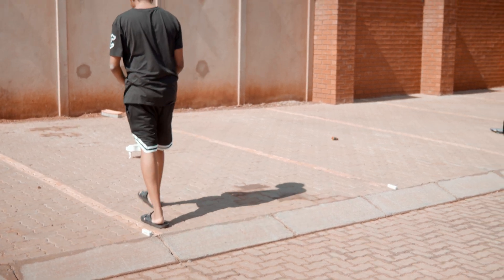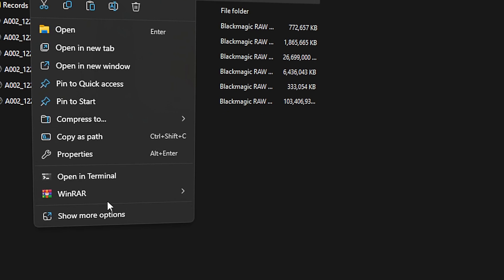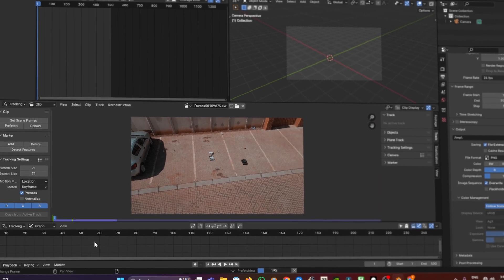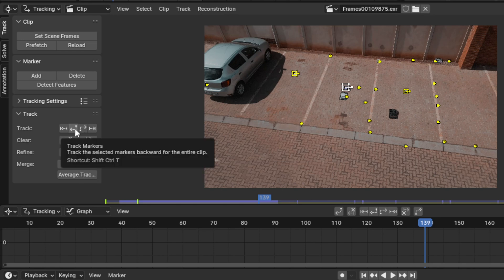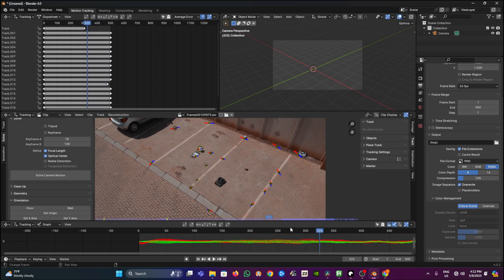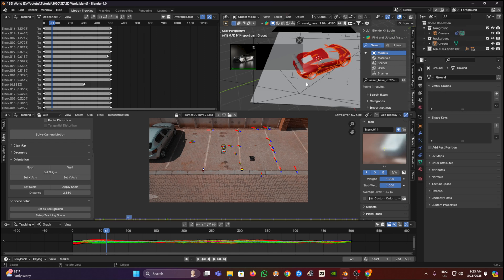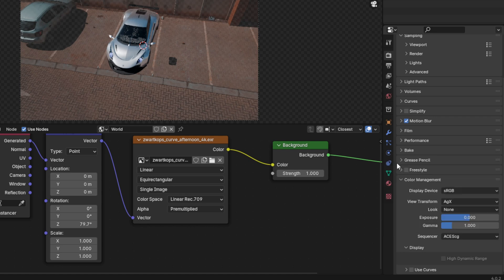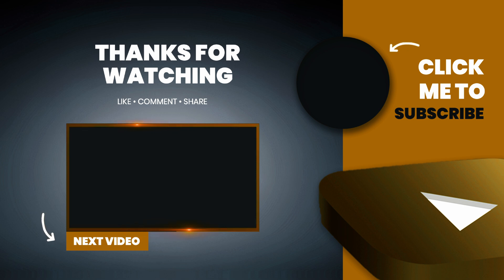Master Motion Tracking in Blender – Add 3D to Your Footage!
Want to add 3D elements to real-world footage? In this tutorial, I’ll show you how to master motion tracking in Blender step by step! Whether you’re a beginner or looking to refine your VFX skills, this guide will help you seamlessly integrate 3D objects into your videos.
My Setup Gadgets
- Razer Stream Controller
- Davinci Resolve Micro Panel
- DaVinci Resolve 18
- Mad Catz R.A.T. 8+ ADV
PC Specification
- Crystal Series 680X RGB
- AMD Ryzen 9 5950X CPU
- Nvidia RTX A5000 GPU
- Samsung NVMe 980 1TB SSD
- Samsung 870 QVO 8TB SSD -
- Klevv Cras XR RGB 2x 16GB 4000MHz
- Corsair H100i Elite Capellix Cooler
- ASUS TUF Gaming B550-Plus
- Corsair CX850F 850W Power Supply - White (80 Plus)
- ASUS Pro Art Display
Audio Equipment
- PreSonus Eris E5
- PreSonus Audiobox
- PreSonus Mic M7
- PreSonus HD7 Professional Headphones
- Godox VDS-M3
Camera Equipment
- BlackMagic Design Pocket Cinema Camera 4K
- Meike Cine Lens 25mm
- Zhiyun Crane 3S
- Samsung T5 SSD
- GPB Sony Mini V-Lock Battery 15600mAh/231Wh (DV003) -
- SmallRig V Mount Battery Plate
- Zhiyun TransMount Max Servo Zoom/Focus Controller
- Mini HDMI to HDMI -
- D-Tap to BMPCC 4K Power Cable
- Passport Color Ckecker
- Mini XLR to XLR Cable
- DJI Mini 3 Pro